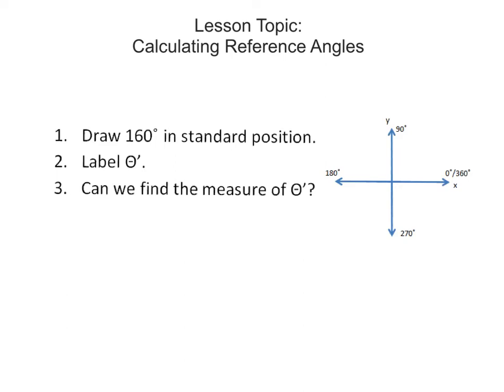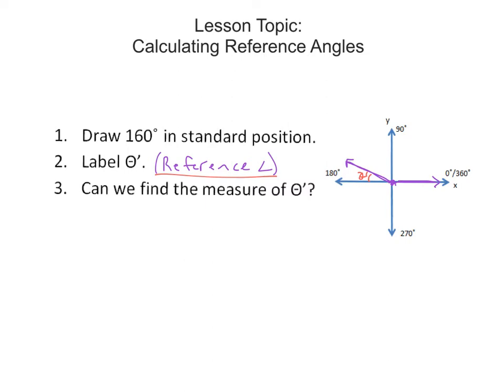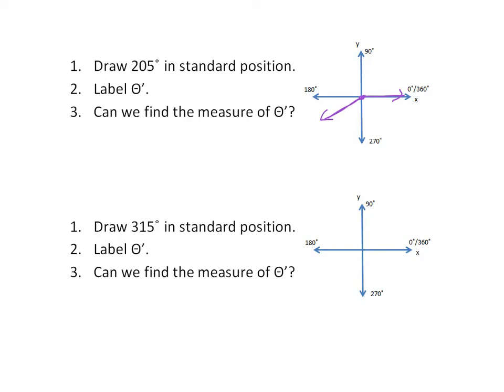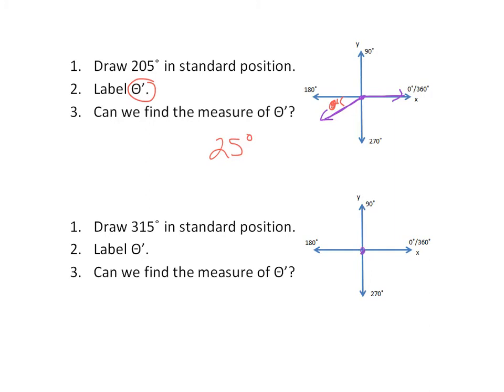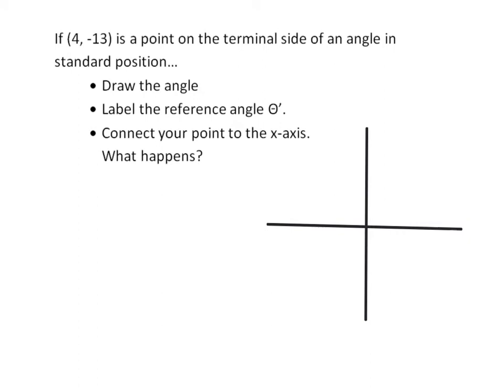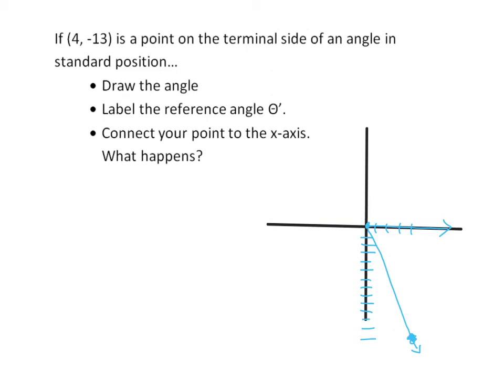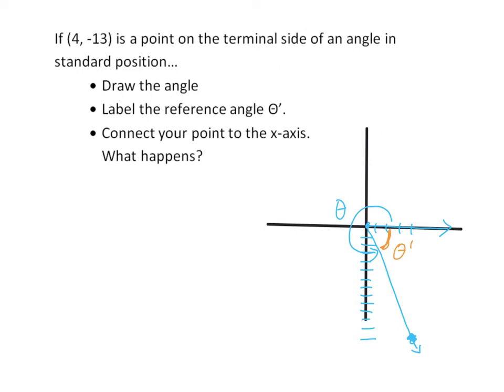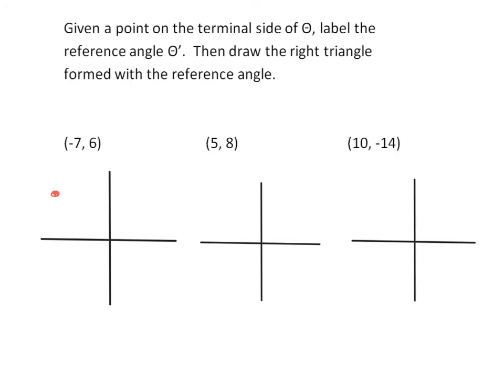Calculating Reference Angles